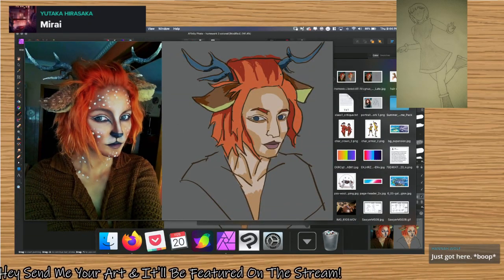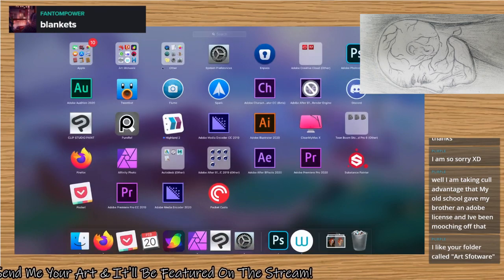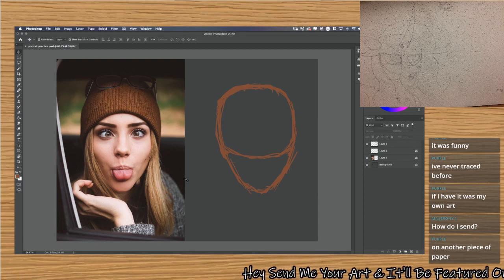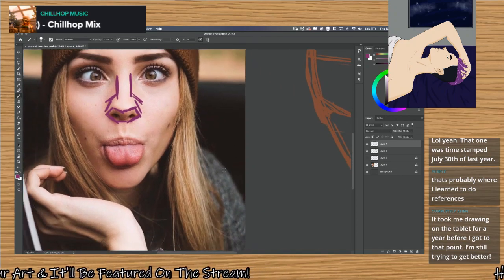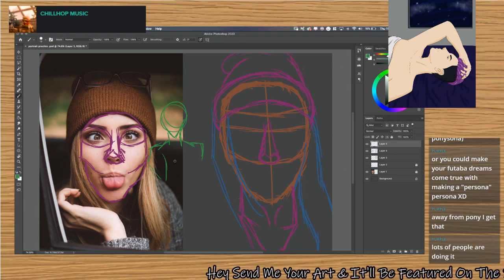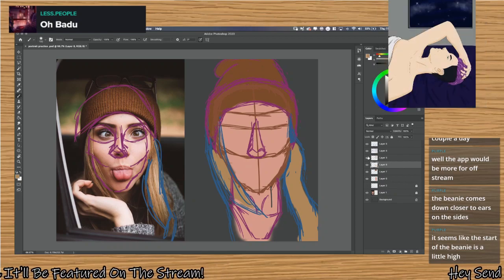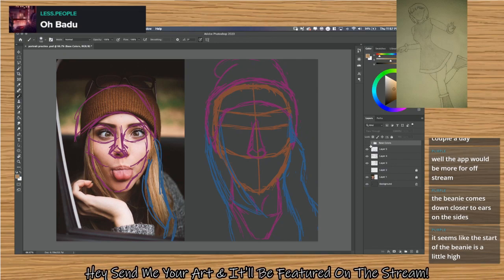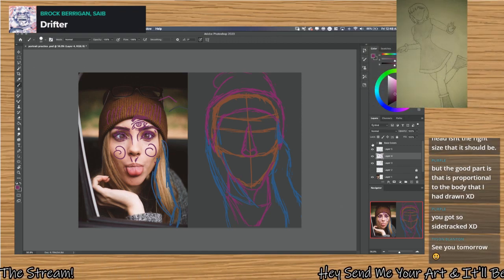Digital Portrait Painting (ARTISTS OF ALL LEVELS WELCOME)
Tonight we're experimenting with some portrait painting we'll try it out in AffinityPhoto , ClipStudioPaint ,and Procreate